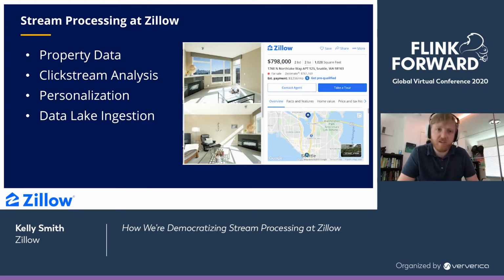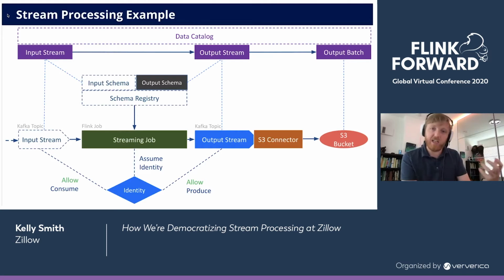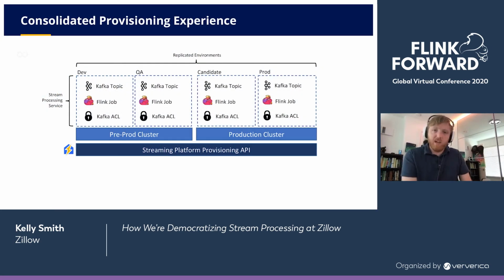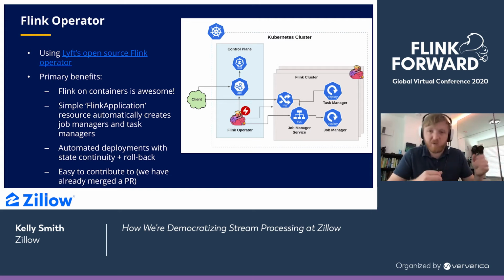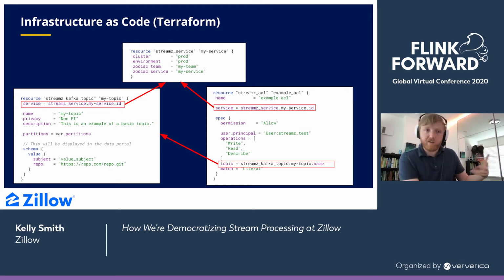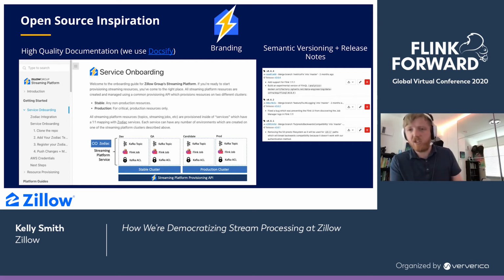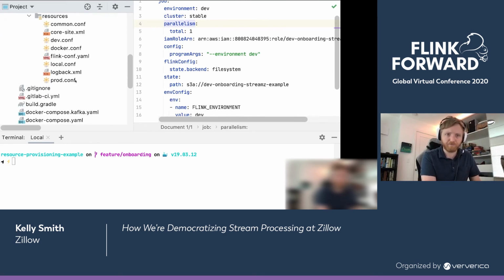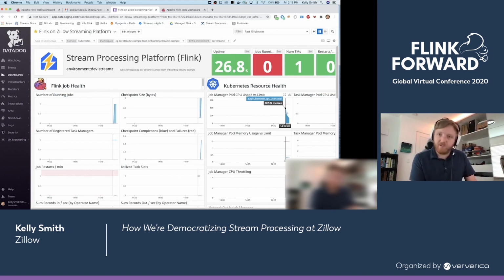How We're Democratizing Stream Processing at Zillow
At Zillow, stream processing is driving some of our most innovative features as we help people discover their next home and unlock life's next chapter. As hundreds of engineers across our company have raced to embrace technologies like Flink and Kafka, the daily complexities of building and running distributed, stateful stream processing systems began to take a huge toll on developer productivity. Zillow’s streaming platform team was formed with one goal: simplify all aspects of developing and running highly-available, event-driven services in production so Zillow engineers can focus on delighting their customers.

This talk will provide organizations with a comprehensive playbook for unlocking the power of stream processing within their engineering teams by optimizing for developer productivity and economies of scale. In particular, this talk will cover:

- How we’re supercharging both developer productivity and cost efficiency by democratizing and decentralizing the ownership of stream processing resources on top of shared, centrally managed infrastructure.

- How we’ve extended Kubernetes with custom operators to deliver a seamless infrastructure provisioning experience for both Flink and Kafka.

- How we’ve implemented a custom Terraform provider to enable easy composition of complex streaming architectures that seamlessly combine our in-house resources with existing cloud provider resources (AWS, Datadog).

- How we’re driving down onboarding and operational costs by automating the Flink and Kafka ownership experience including out-of-box monitoring dashboards and CICD pipelines.